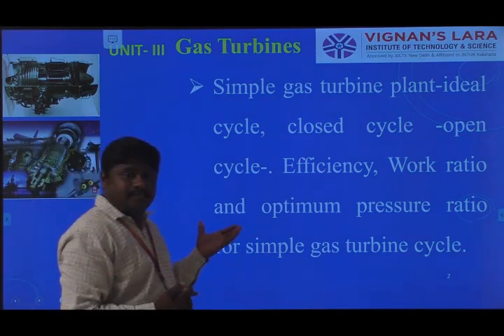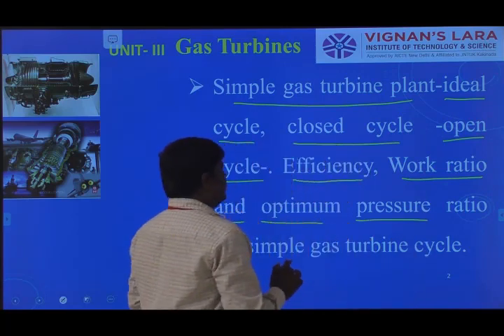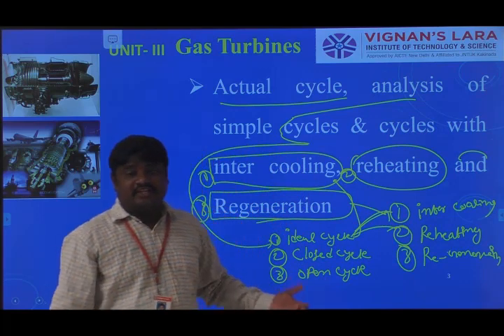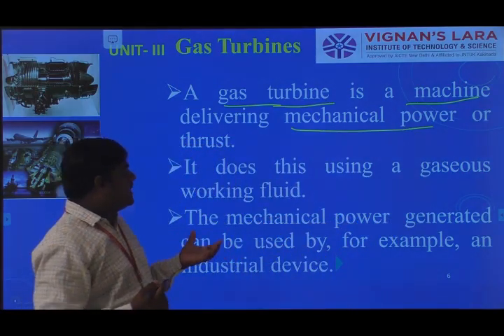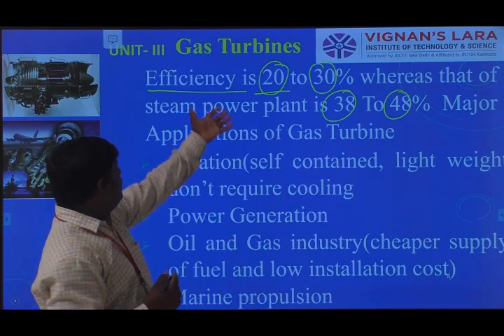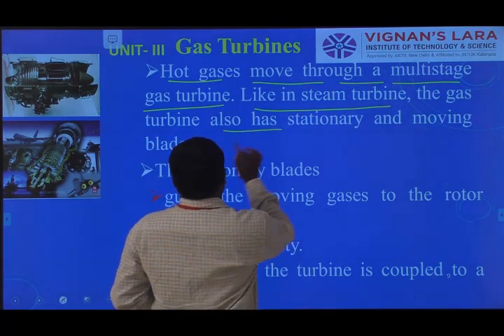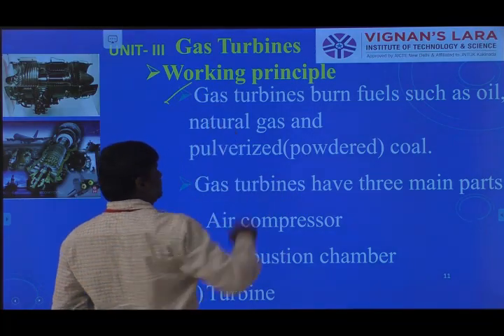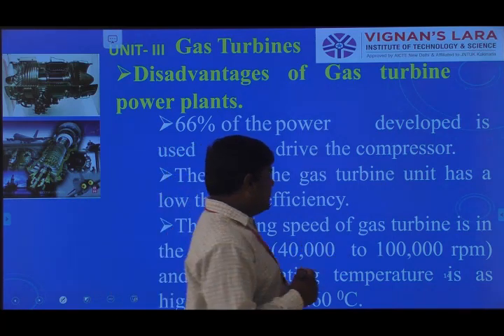introduction to gas turbine UNIT-3